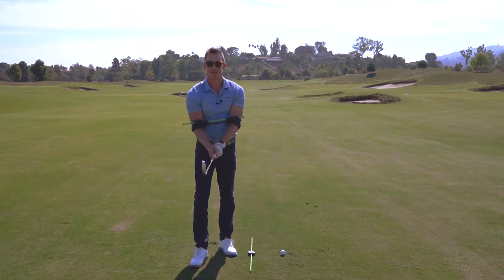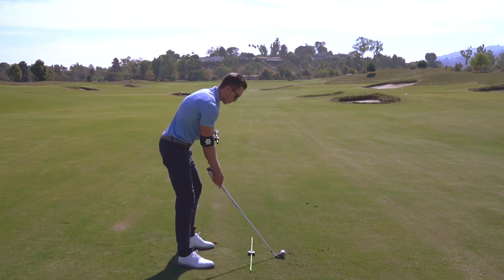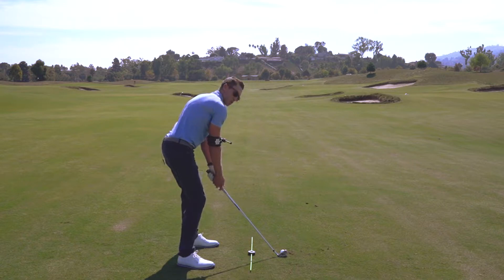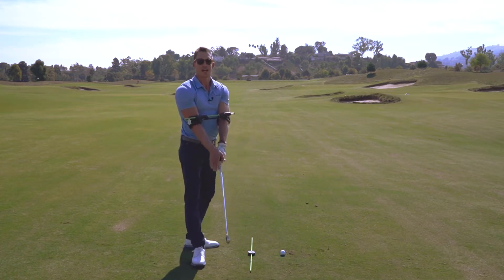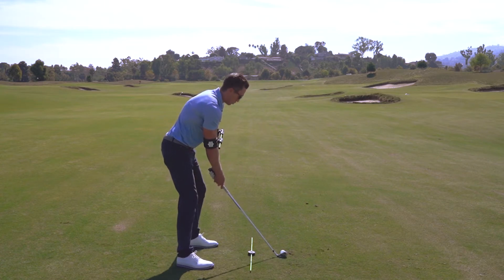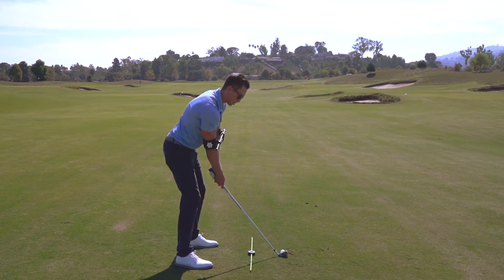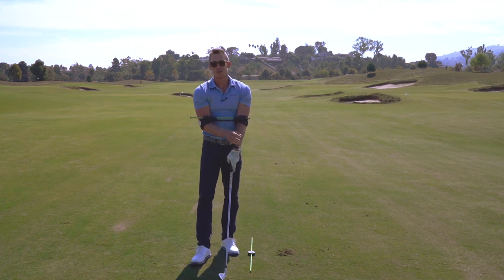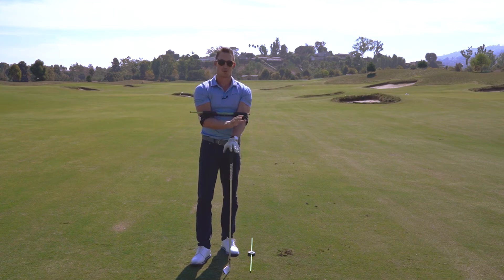Consistent Golf Set Up with Swing Align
Golf Digest top 100 young instructor Devan Bonebrake details the benefits of a consistent golf set up.